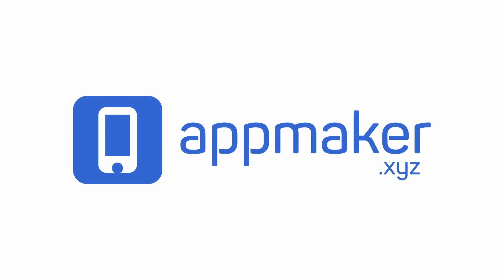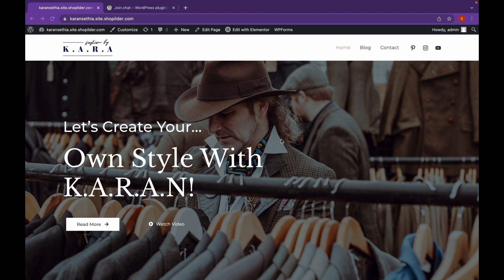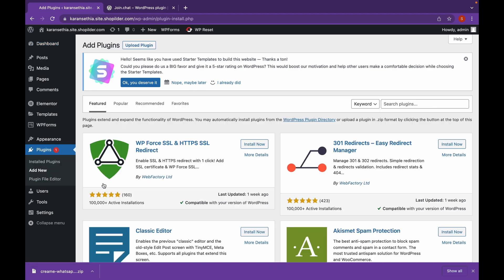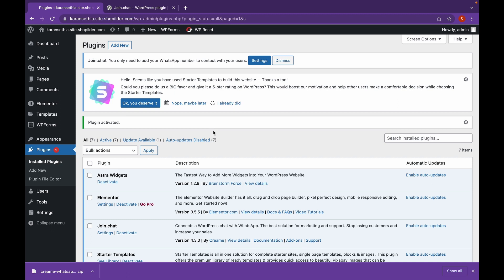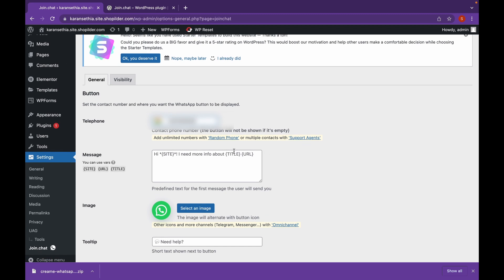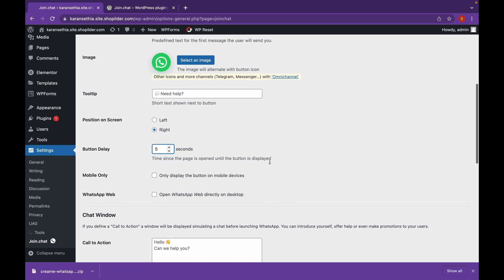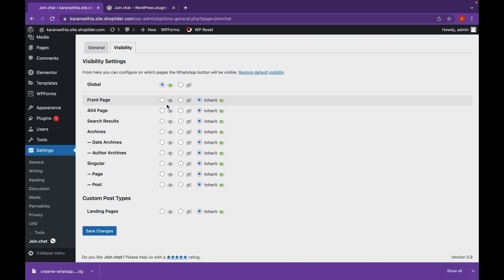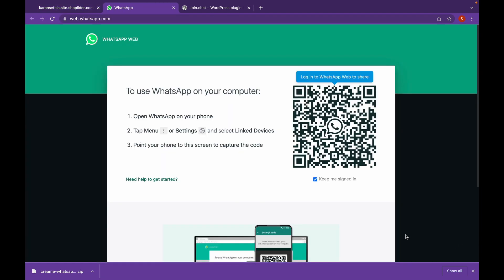How to Add WhatsApp Chat to WordPress Website using Join.chat Plug-in | EducateWP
"Give your customers, clients, recruiters a more direct and meaningful way to contact you by adding Whatsapp in your website. In this video we will learn how to add Whatsapp chat method in wordpress.